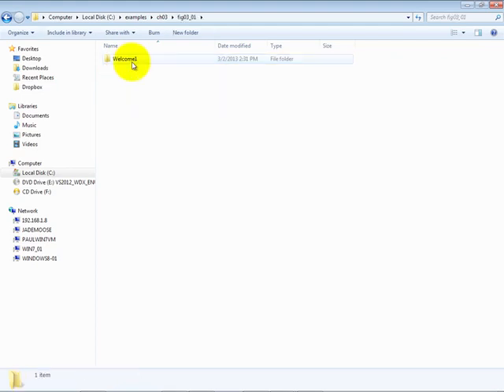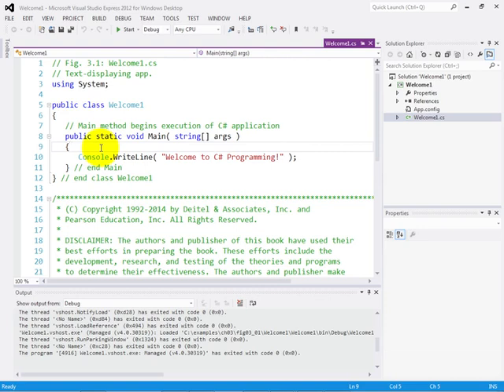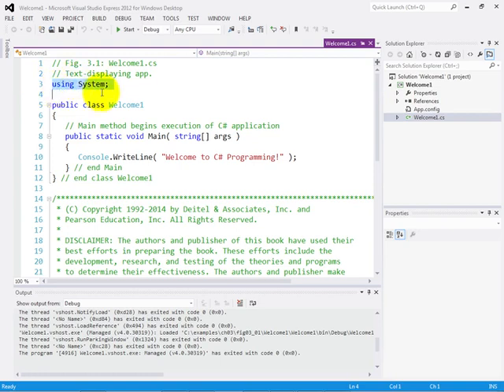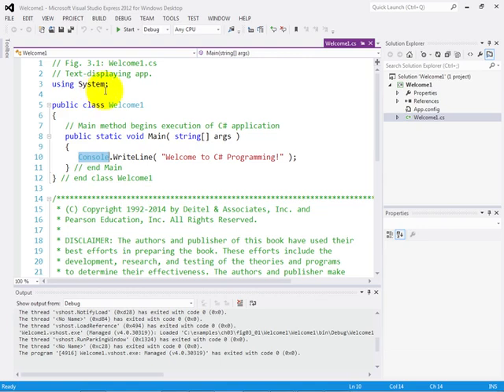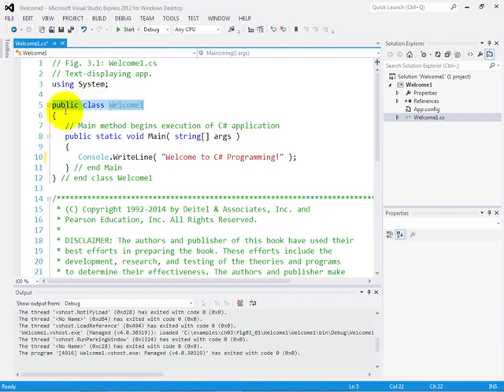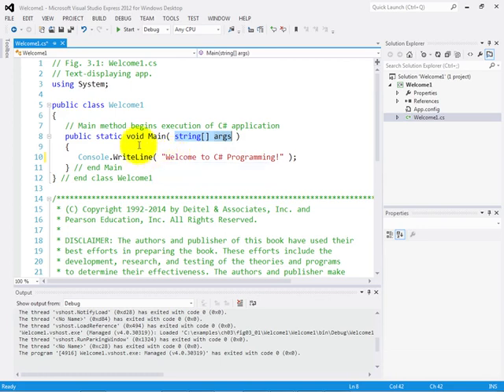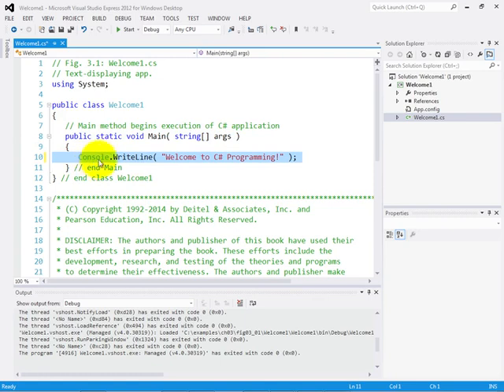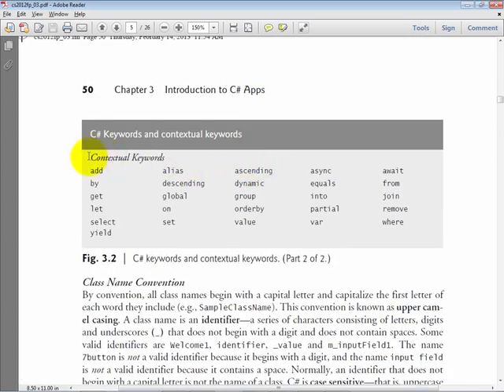learn c# | C# Tutorial for Beginners | step by step c# | part 1|Hello World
C# Tutorial for Beginners ( or C# Fundamentals for Beginners)
c# for beginners to understand concept very well learn c# apply these concepts in your applications ,using visual c# in visual studio 2012,2013,2015
Over the course of 253 episodes, teaches you the fundamentals of visual C# programming. Tune in to learn C# concepts applicable to video games, mobile environments, and client applications. We walk you through getting the tools, writing code, debugging features, customizations, and much more! Each concept in this C# for beginners course is broken into its own video so you can search for and focus on the information you need.

Series Introduction

Welcome to this series of lessons about the C# programming language. In this episode,introduces the topic, sets expectations for the series, and provides tips on how to get the most out of it. Bob also tells you where you can download the software you need to get started and offers some encouragement as you begin your journey.